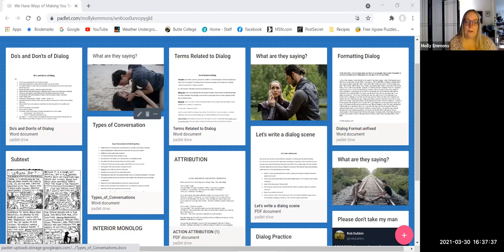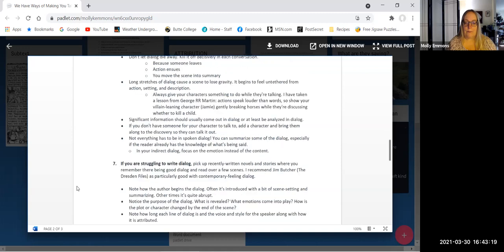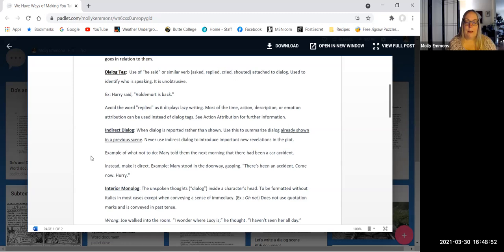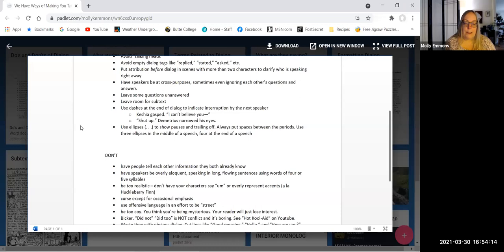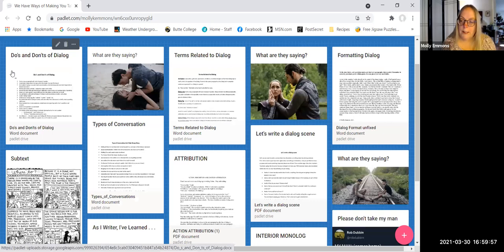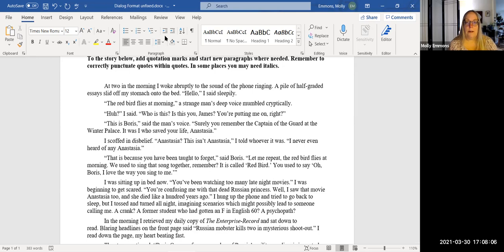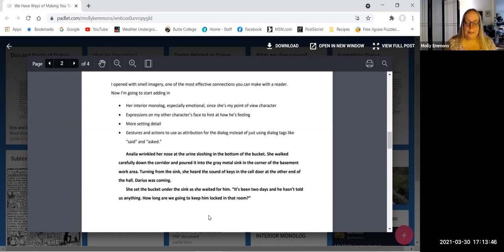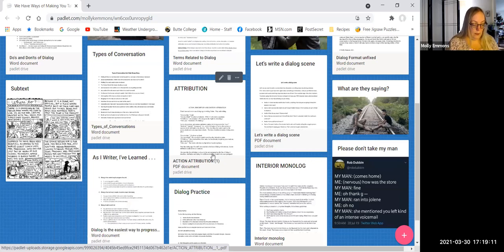We Have Ways of Making You Talk: Stronger Dialog for a Better Story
Molly Emmons provides guidance and practice in writing dialog scenes.